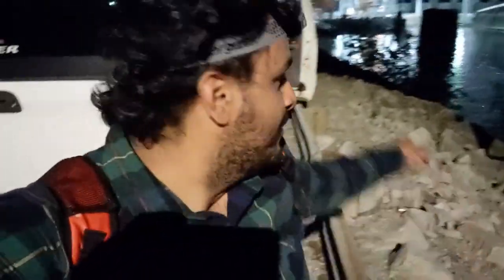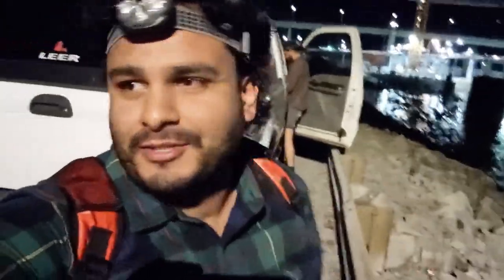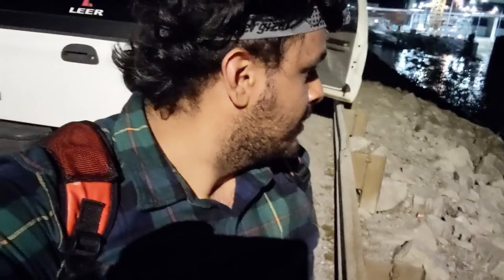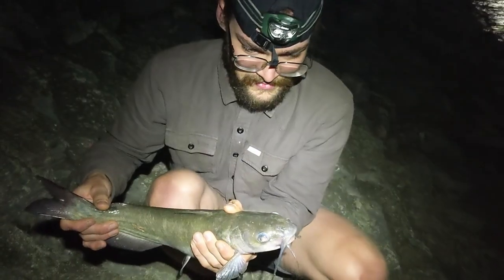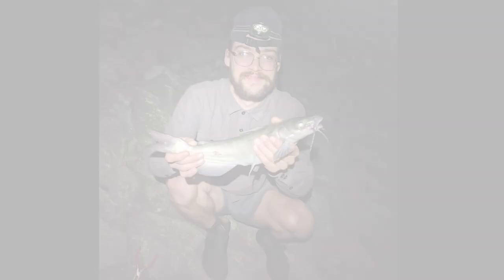NIGHT FISHING THE LOCK! **Tennessee River for CATFISH**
In this weeks episode of Everyday Angler me and Chris take a little trip to nigh fish for catfish on the lock by the Chickamauga Dam in Chattanooga, TN.